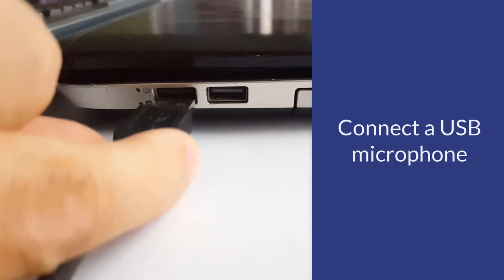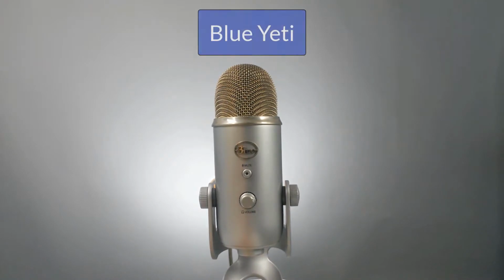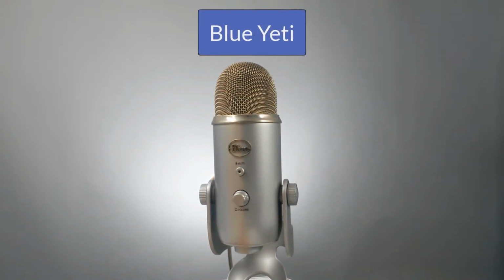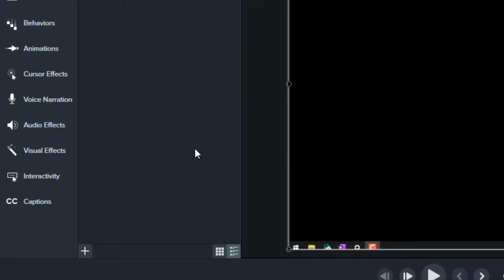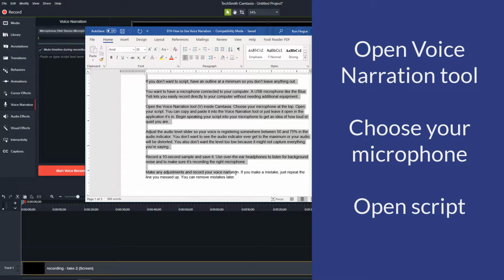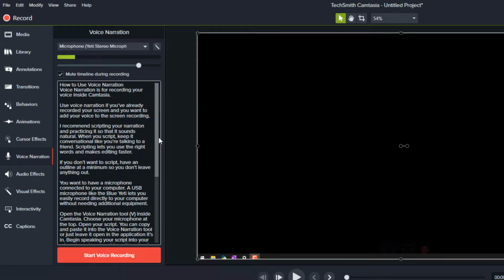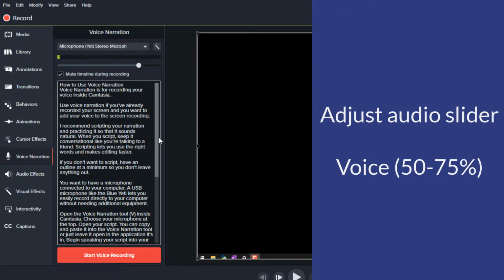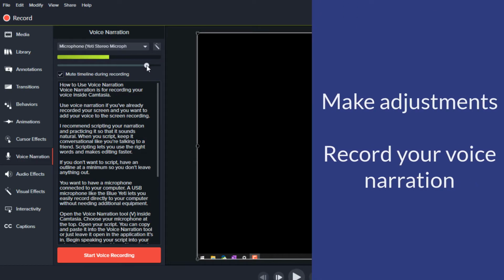How to Use Voice Narration in Camtasia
Voice Narration is for recording your voice inside Camtasia.

Use voice narration if you’ve already recorded your screen and you want to add your voice to the screen recording.

I recommend scripting your narration and practicing it so that it sounds natural. When you script, keep it conversational like you’re talking to a friend. Scripting lets you use the right words and makes editing faster.

If you don’t want to script, have an outline at a minimum so you don’t leave anything out.

You want to have a microphone connected to your computer. A USB microphone like the Blue Yeti lets you easily record directly to your computer without needing additional equipment.

Open the Voice Narration tool (V) inside Camtasia. Choose your microphone at the top. Open your script. You can copy and paste it into the Voice Narration tool or just leave it open in the application it’s in. Begin speaking your script into your microphone to get an idea of how loud or quiet you are.

Adjust the audio level slider so your voice is registering somewhere between 50 and 75% in the audio indicator. You don’t want to see the audio indicator ever get to the maximum or your audio will be distorted. You also don’t want the level too low because it might not capture everything you’re saying.

Record a 10-second sample and save it. Use over-the-ear headphones to listen for background noise and to make sure it’s recording the right microphone.

Make any adjustments and record your voice narration. If you make a mistake, just repeat the line you messed up. You can remove mistakes later.